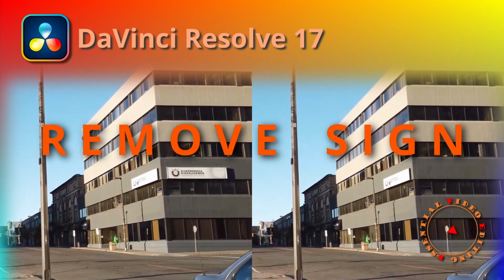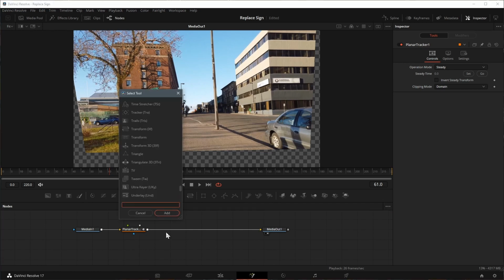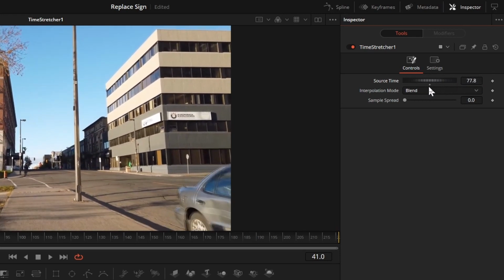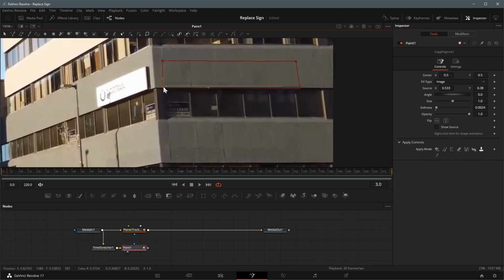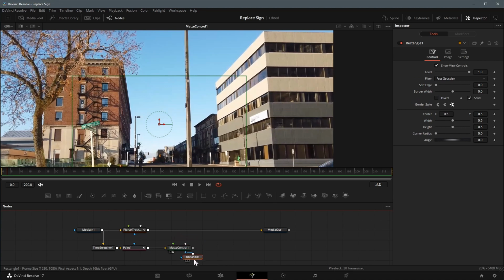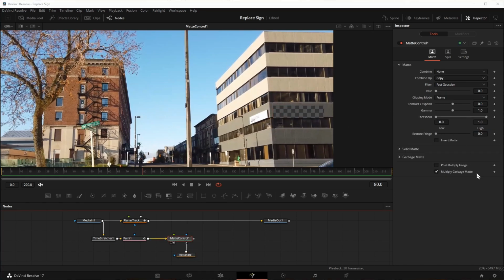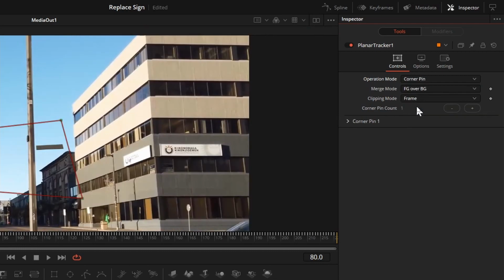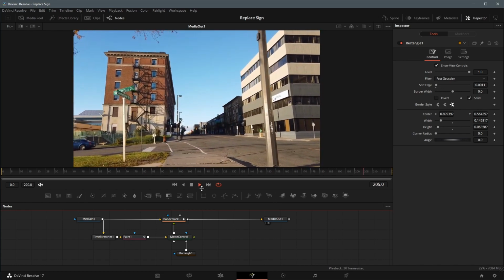Motion Tracking- Remove Building Sign with Fusion Planar Tracker Corner Pin in DaVinci Resolve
Instead of change the building sign, this time we remove the sign from a building using fusion Planar Tracker in DaVinci Resolve.